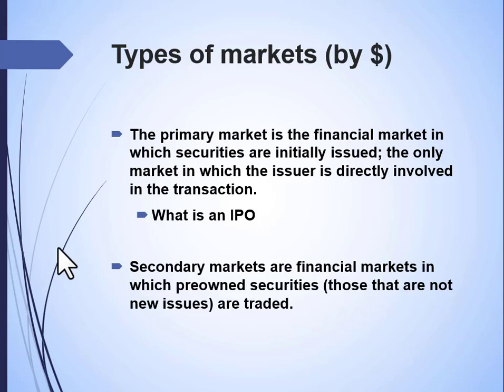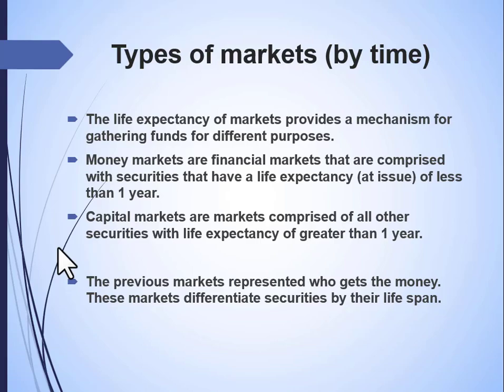C02 Financial Markets and Institutions PT1